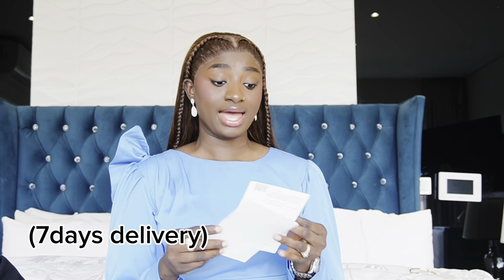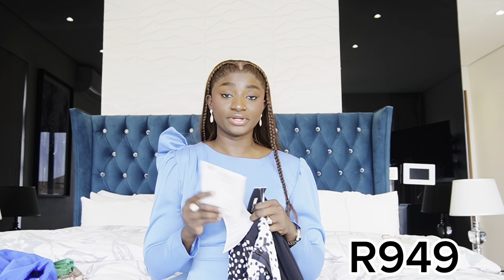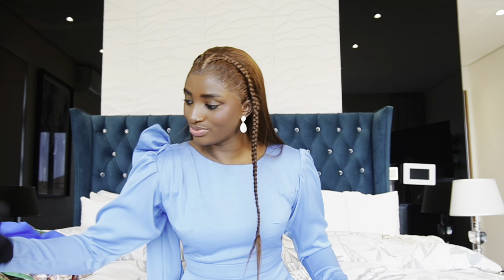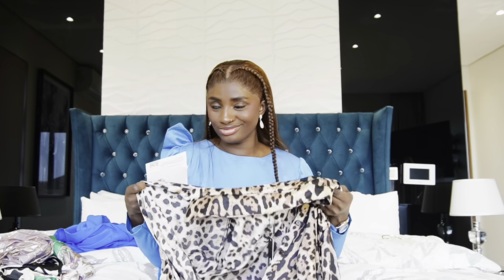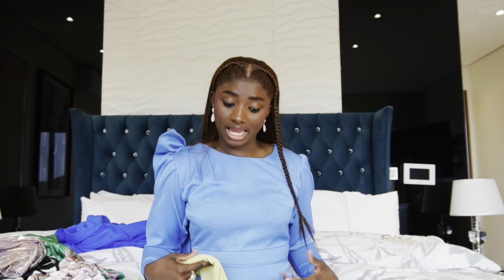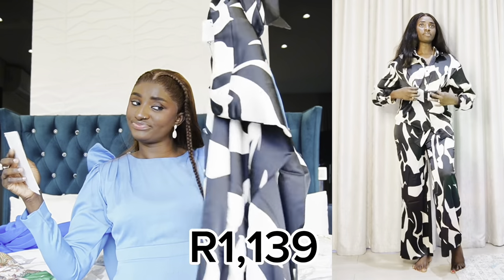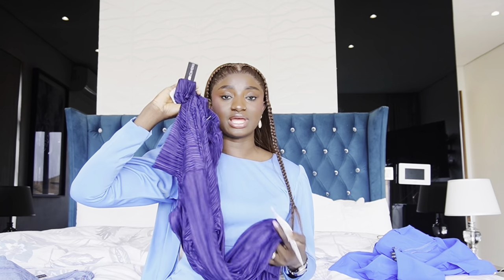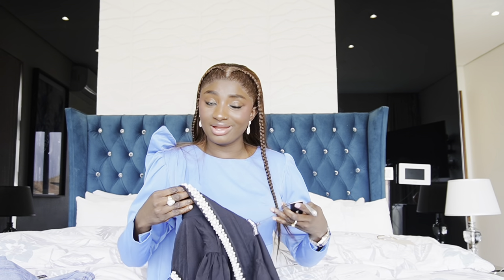Fashion nova haul / try-on haul /fashion nova style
Hi lovers 🤩
Welcome to another haul hope you enjoy watching and check out these items.
 You can also check me out my Instagram to see how i will be styling all these items

Cloth links